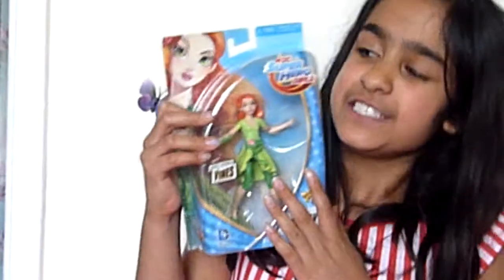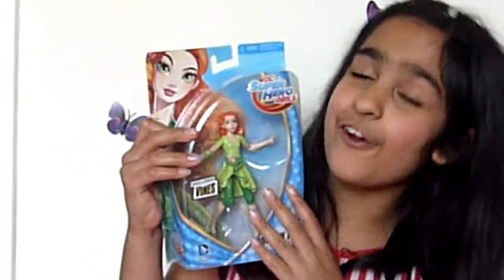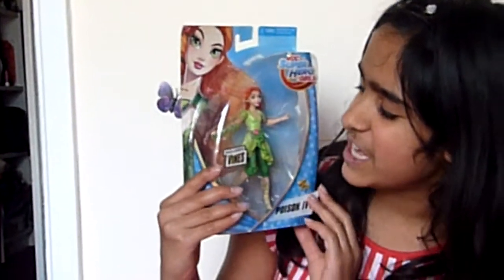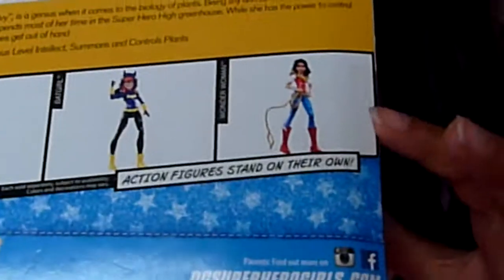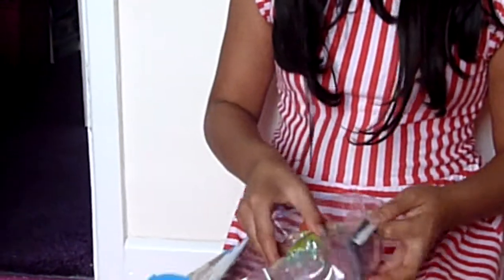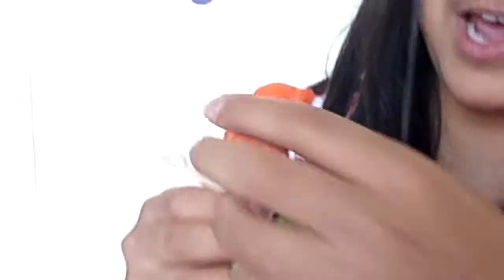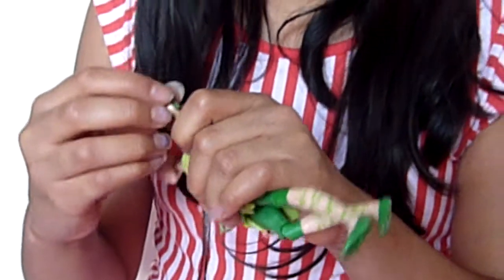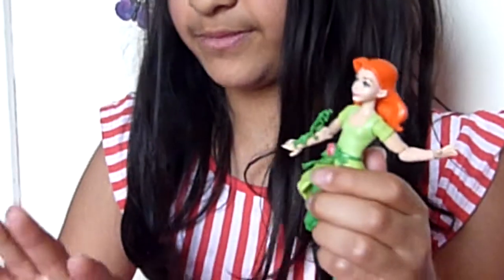DC Superhero Poison Ivy Unboxing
Cara unboxes DC Superhero unboxing